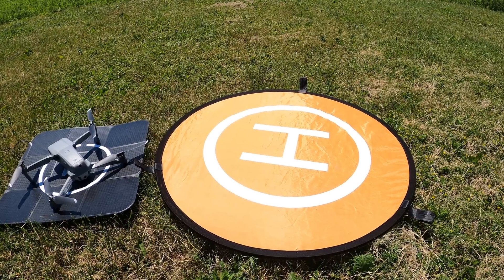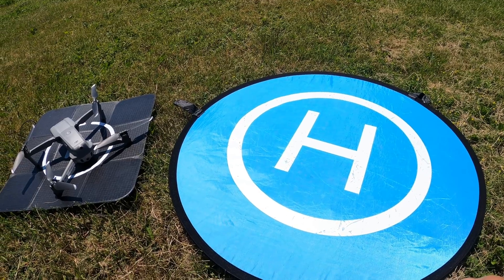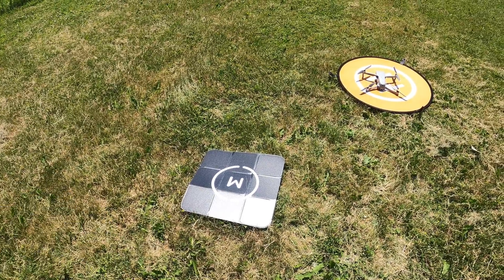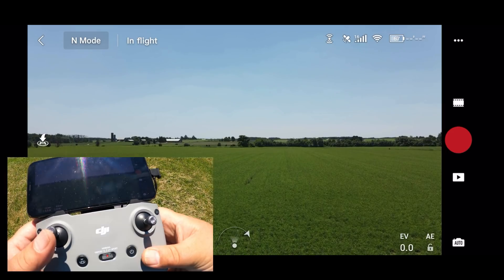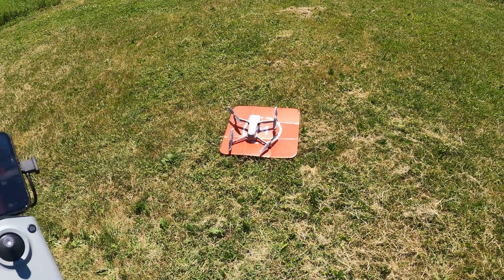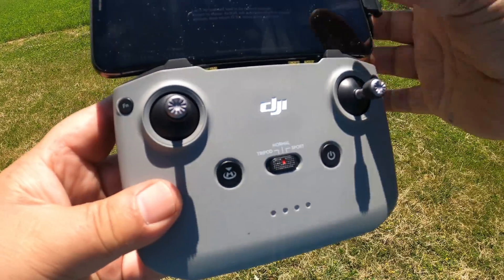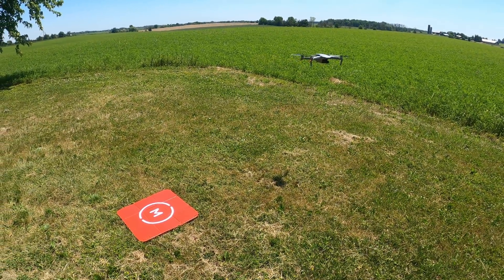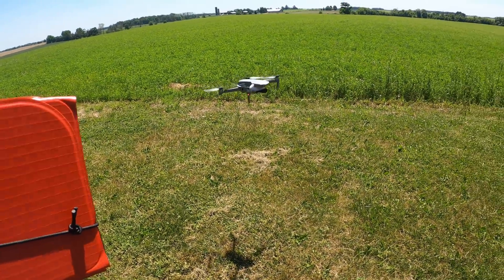DJI Drones Precision Landing | Does The Landing Pad Make A Difference?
In this video, we are taking a look at if the color, size, and style affect how accurate precision landing is on DJI Drones such as the Mavic Air 2 or Mavic 2 series. We are testing a traditional round landing pad with a large "H" printed on it. We test both the blue side and the orange side. We also test a smaller Moment landing pad the has an "M" printed on it. The results are quite interesting.

Landing Pad (USA)
Landing Pad (CAN)